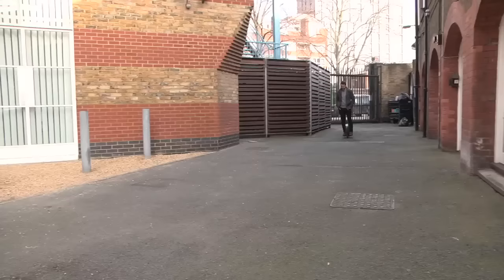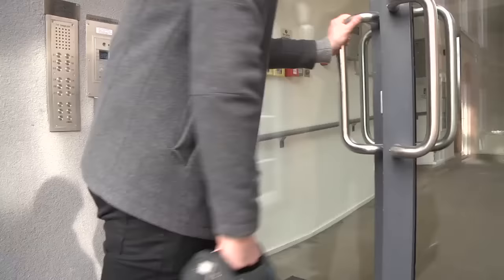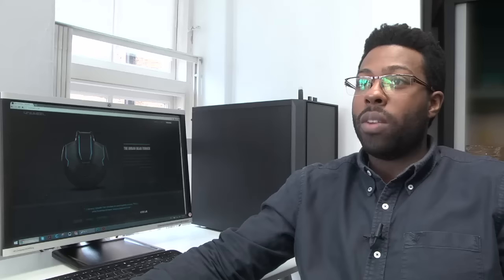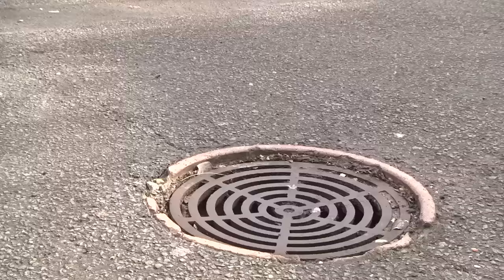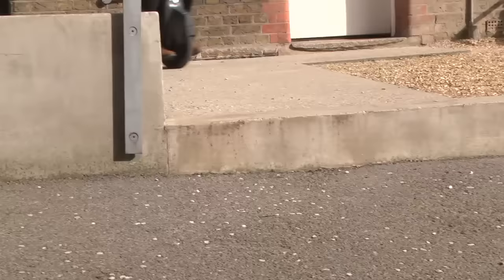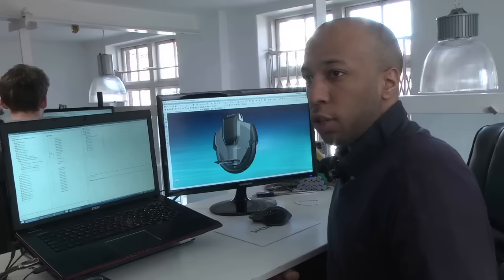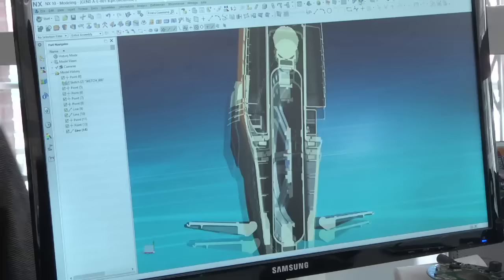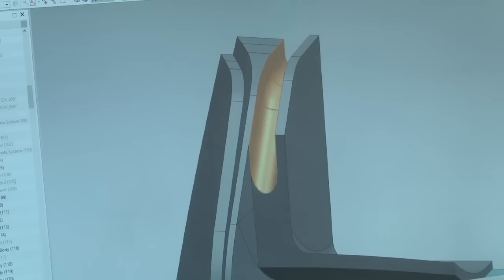Uniwheel Delivers in Under a Year Thanks to NX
Uniwheel is a personal transportation system specifically designed for safety, ergonomics, and aesthetic appeal.Uniwheel was able to bring their product to market in under a year thanks to NX, and it eliminated the problem of crashes their old software had.